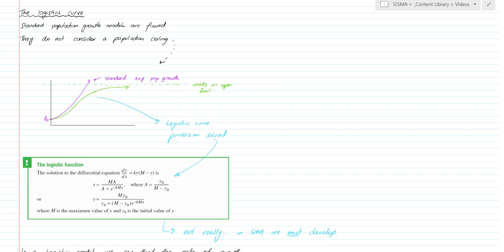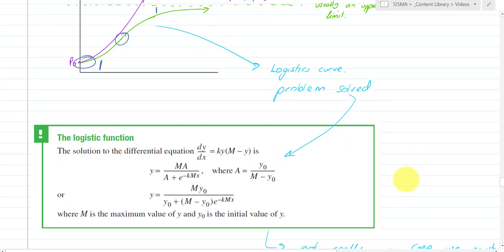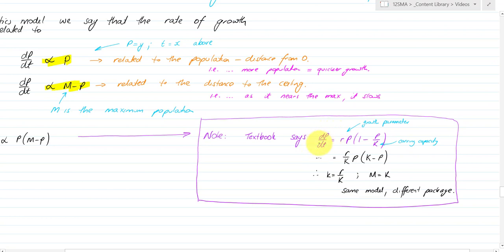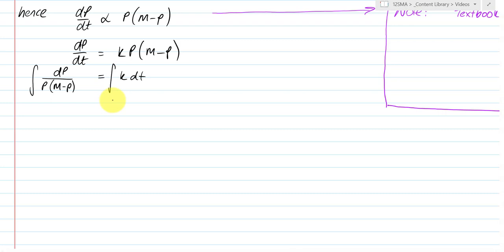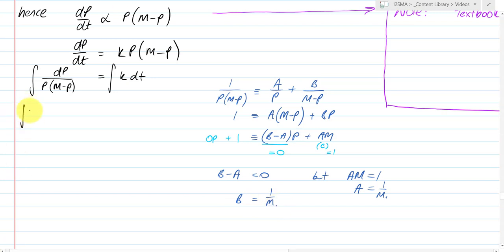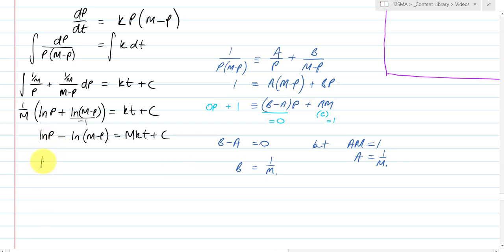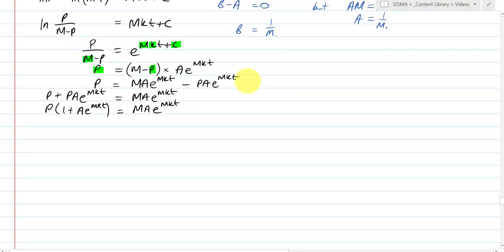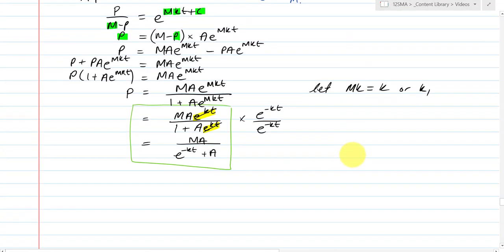Specialist Mathematics - U4T2 - Differential equations Video 9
In this video we look at the logistics model for population growth and develop the model, from scratch (yay!) :)